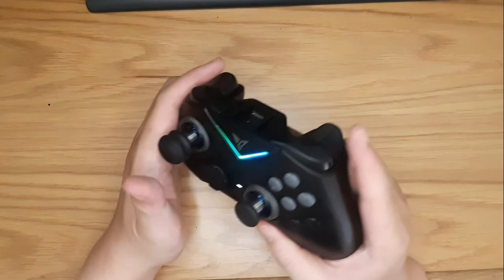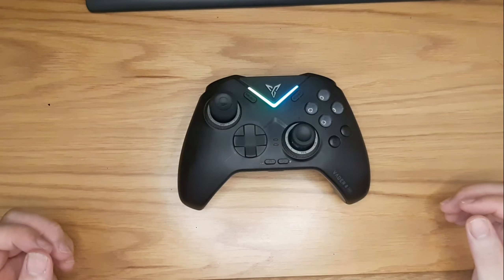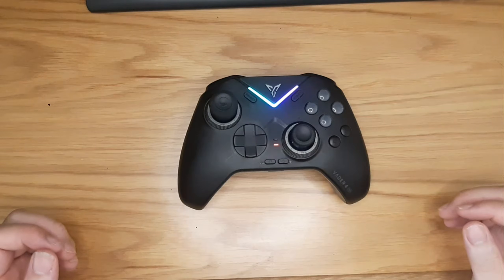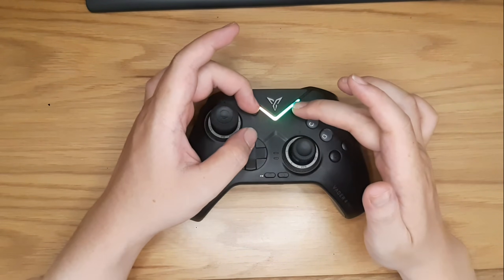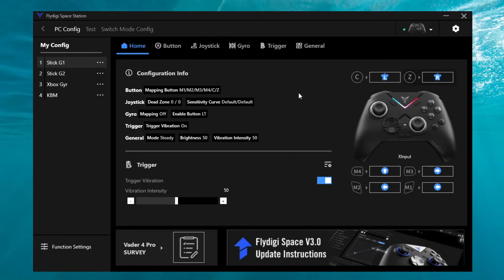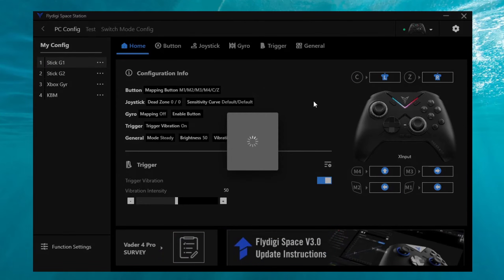Troubleshooting Your Flydigi Controllers | 4 Solutions for different problems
0:00 Intro
0:19 Stick & Trigger calibration
1:20 Gyroscope calibration
2:10 Resetting config
2:47 Firmware downgrade
6:01 Extra - Factory reset